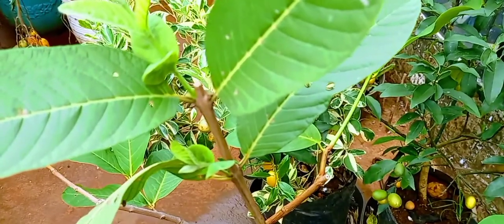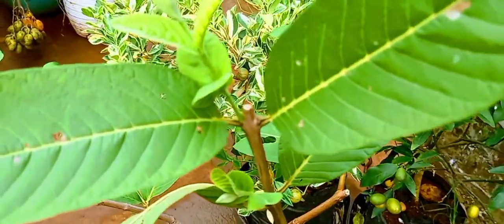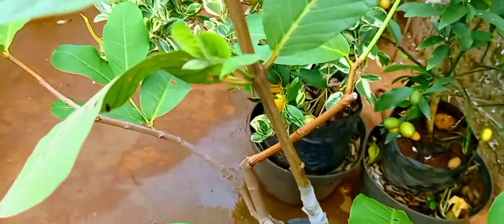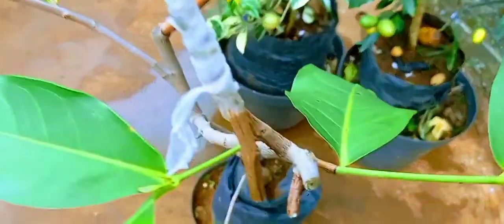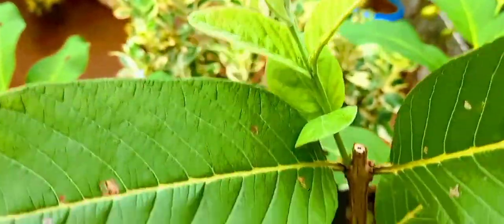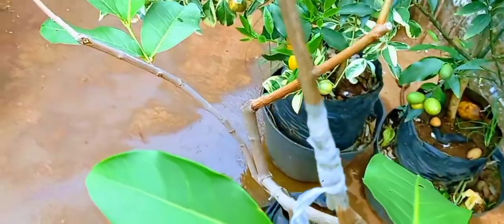Jambu air dan jambu biji mencoba dalam satu pohon @Bang Gus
Tampak kambium bisa rekat menyatu jambu biji dan jambu air dalam satu pohon#

Terima kasih semuanya ,,,semoga memberi inspirasi dan mamfaat
@Bang Gus
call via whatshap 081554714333